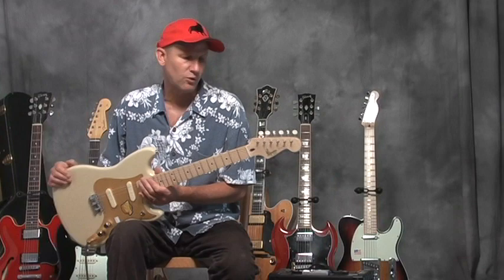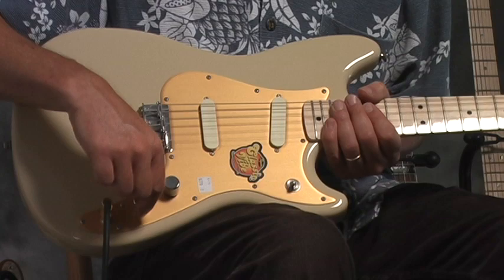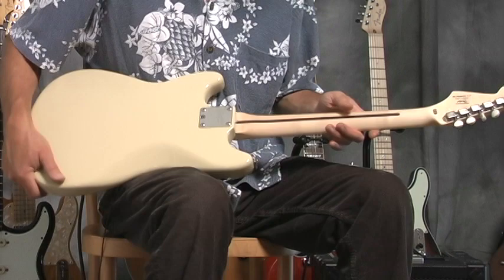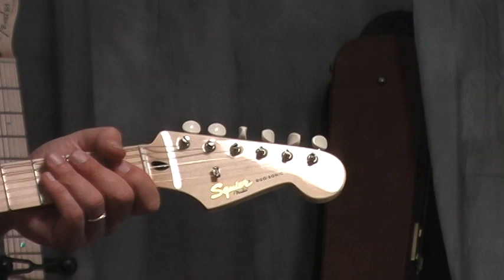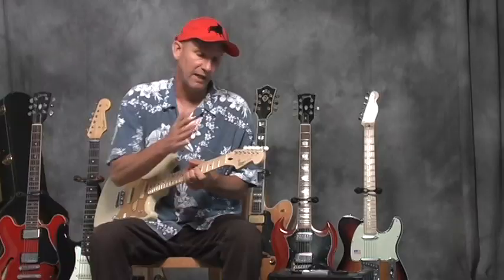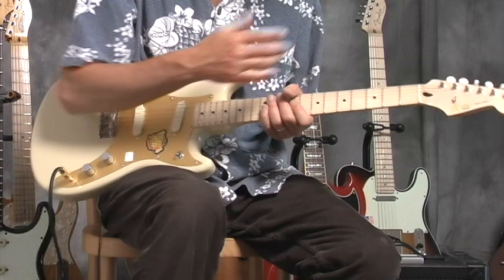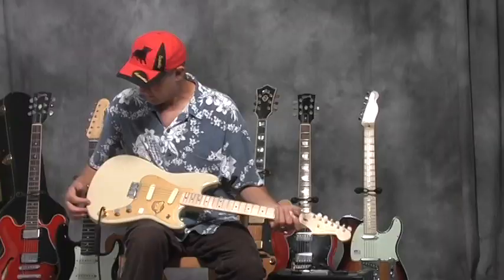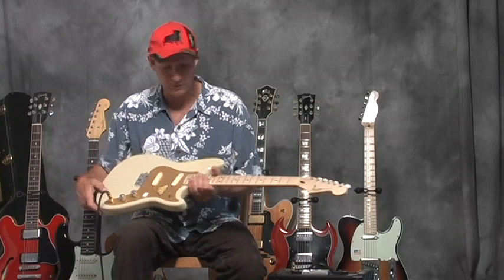Fender Squier Duo-Sonic Imported review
John reviews a new Fender Squier Classic Vibe Duo-Sonic guitar using a Roland Cube 30 amp.